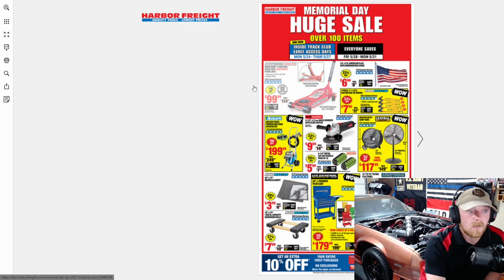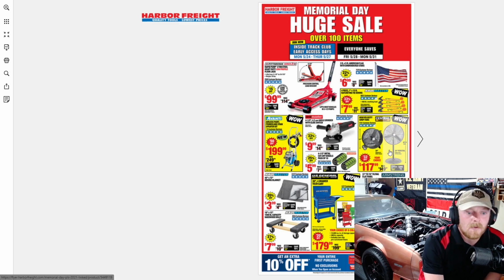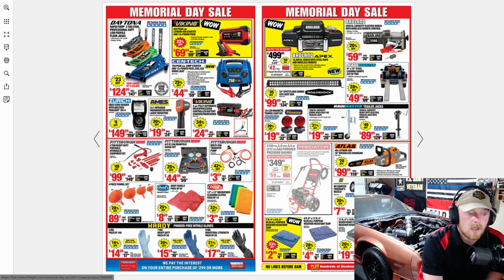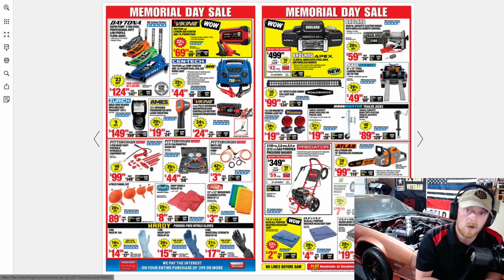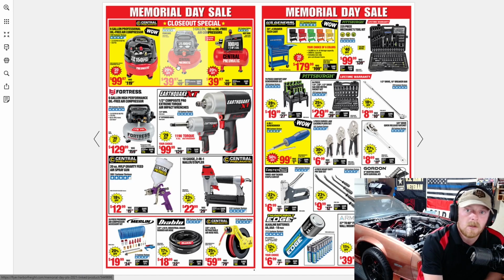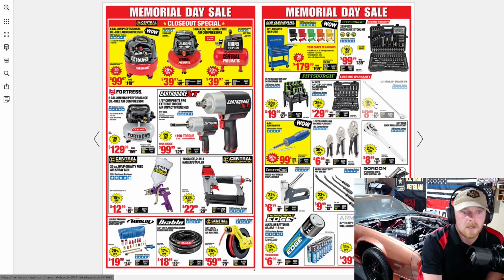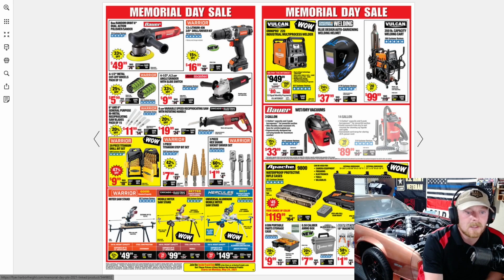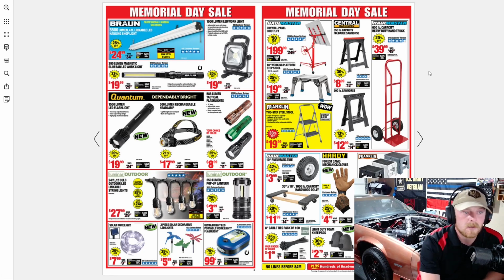Best Harbor Freight Memorial Day Sale Tools ALL WEEKEND some great deals!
Here I am going over the Harbor Freight Memorial Day Flyer and all of the Deals I would consider.